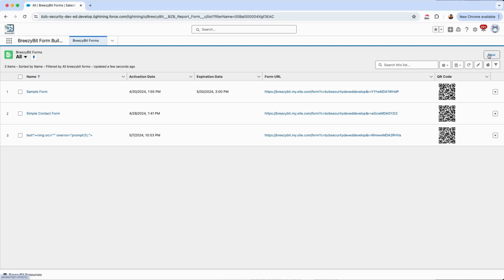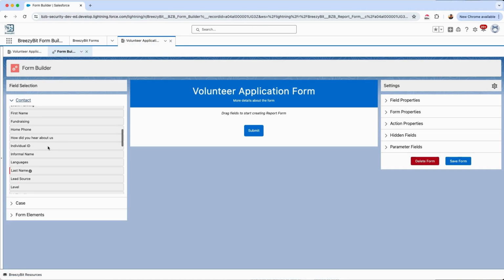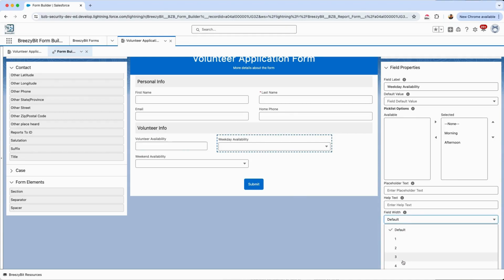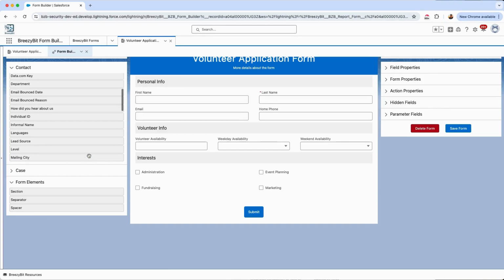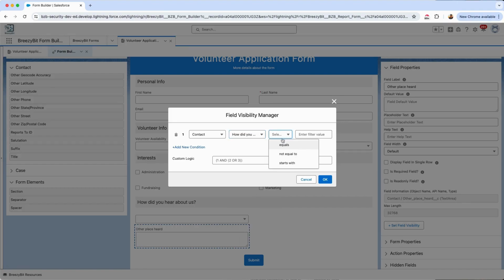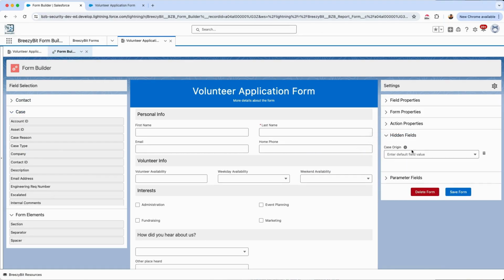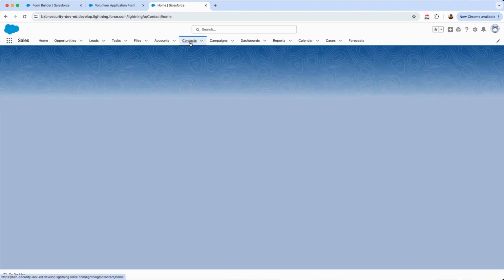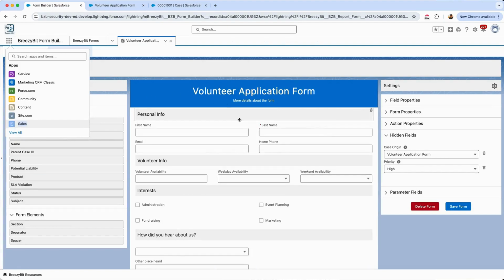BreezyBit Salesforce Form Builder Demo